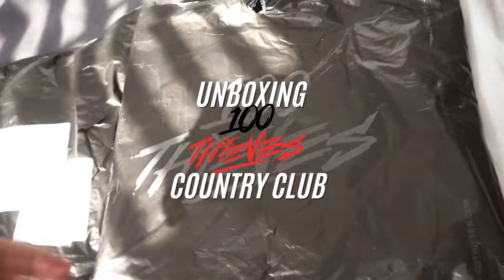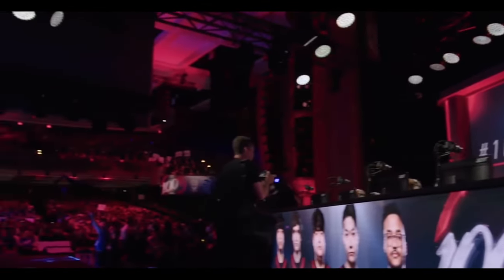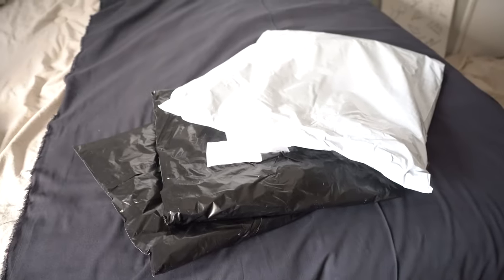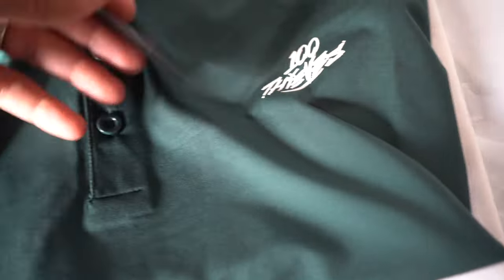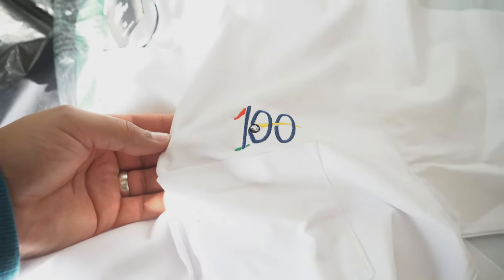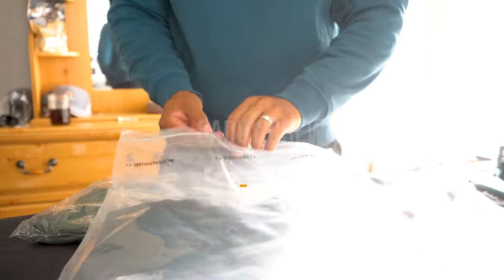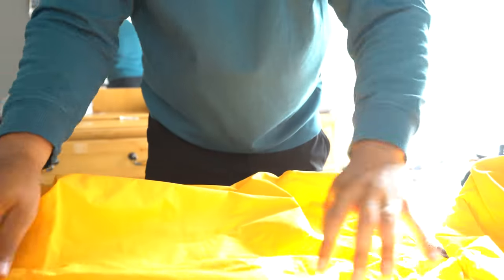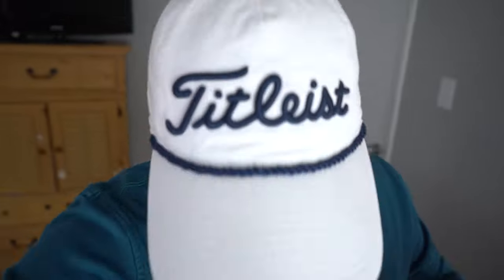100 Thieves - Country Club - Golf Merch (OPENING)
This is an unboxing/packaging of the 100 Thieves Country Club Golf Merch. I will be doing a full course review and provide you with my thoughts on this merch. I will be picking a winner soon.